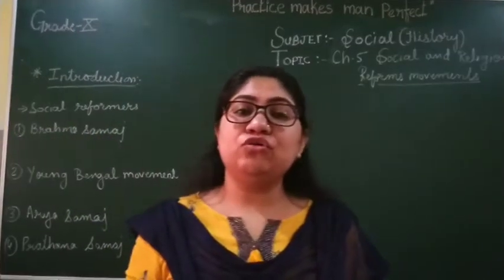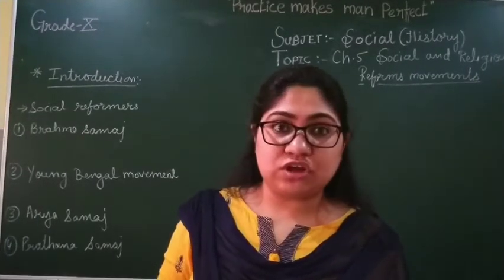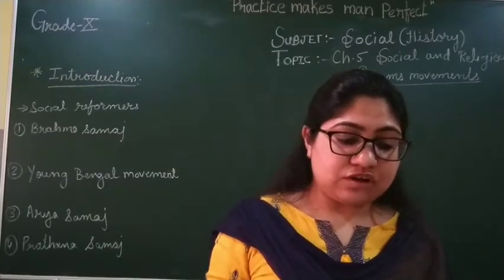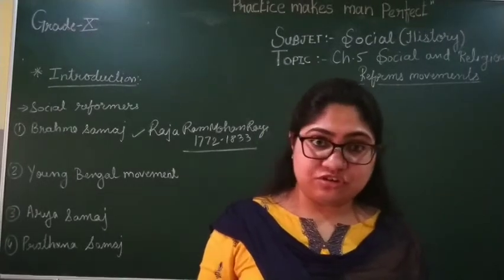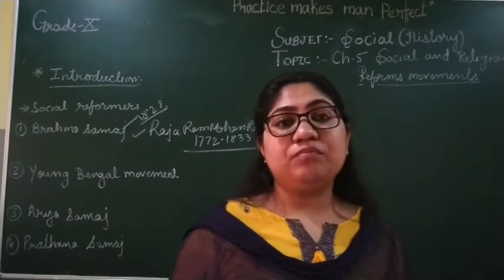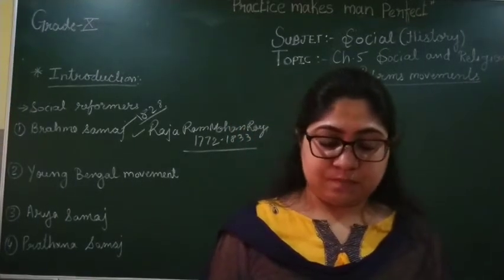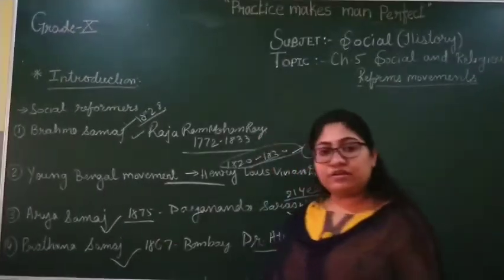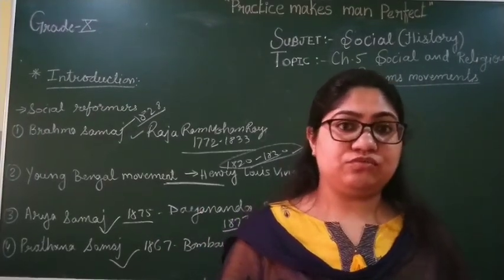GRADE 10 SOCIAL PRV VID(14-8-20)